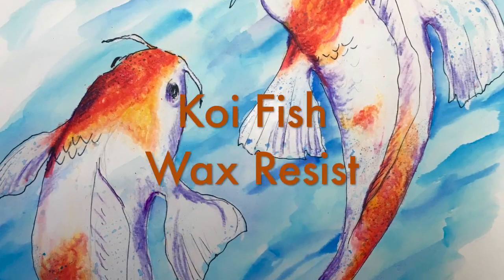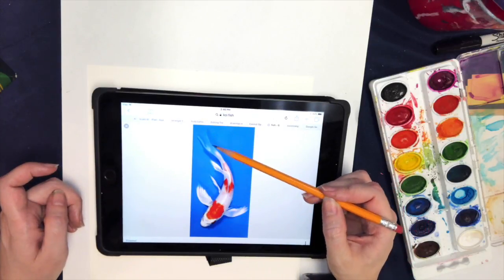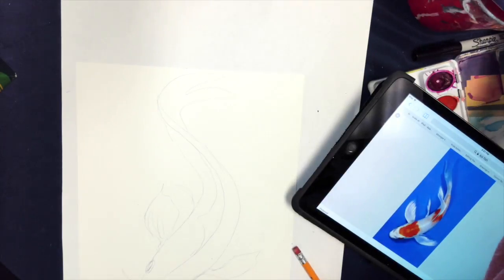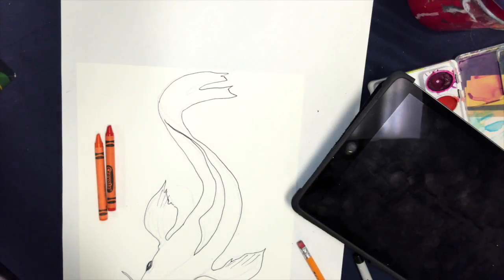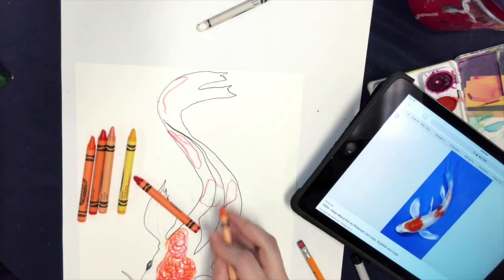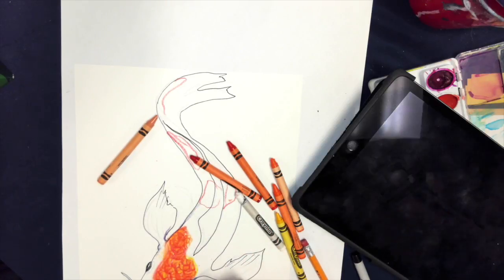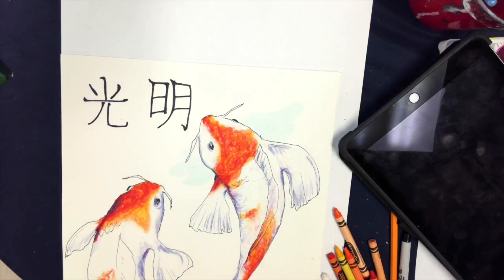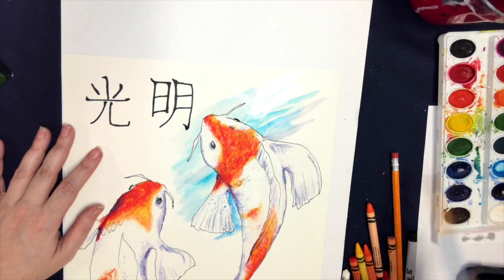koi wax resist (movement)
Intro tutorial for wax resist koi fish project, focused on movement.